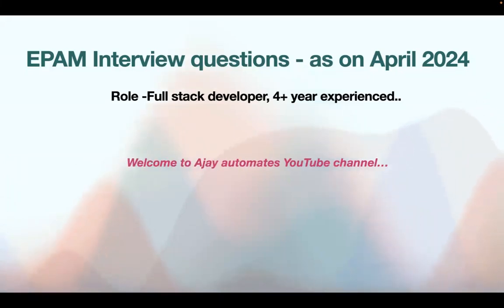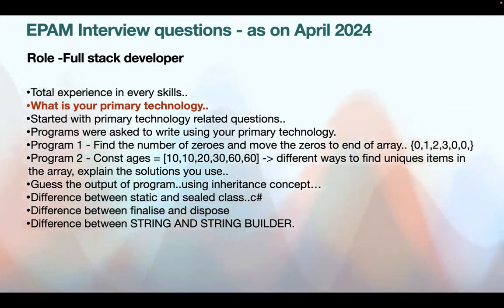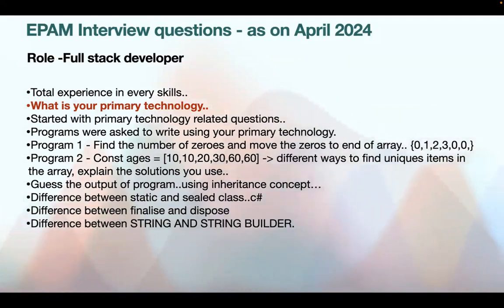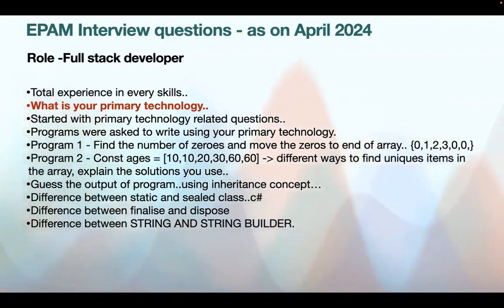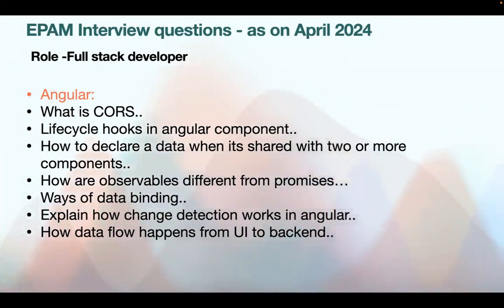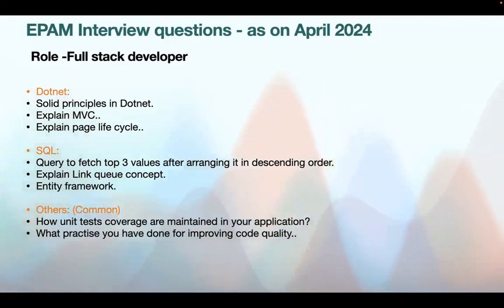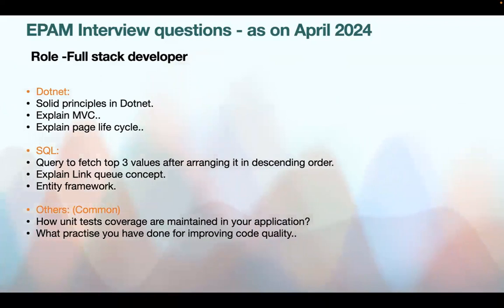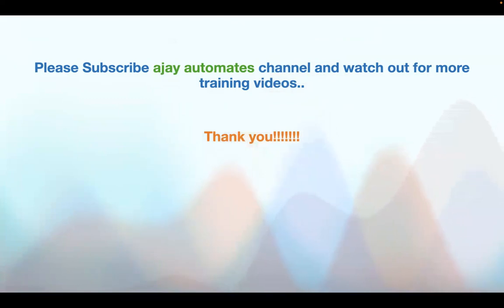EPAM Fullstack Developer Interview Questions| as on April 2024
Hi friends,
In this video I have eplained about the latest interview questions asked in EPAM for 4+ years experienced full stack developer role..Please watch the whole video and prepare well for interviews..